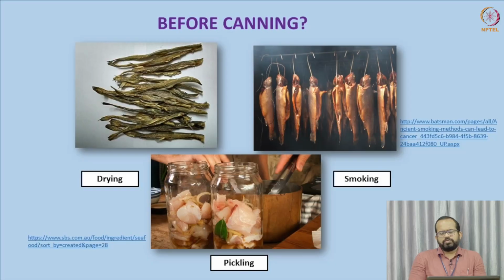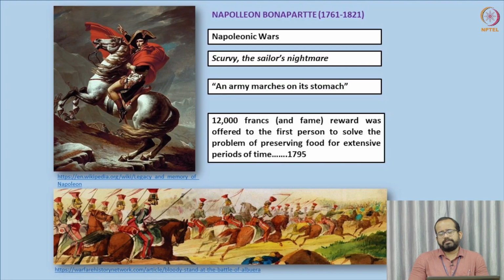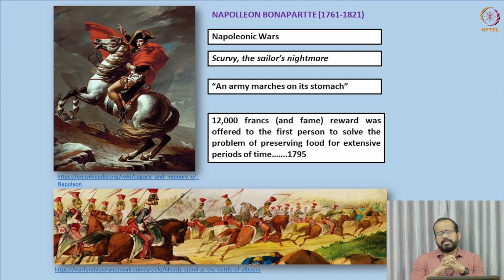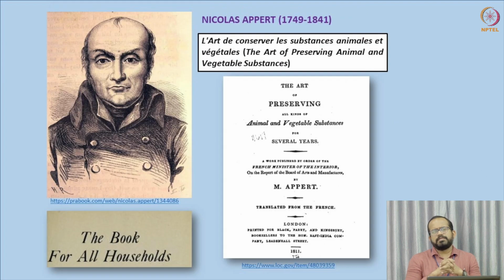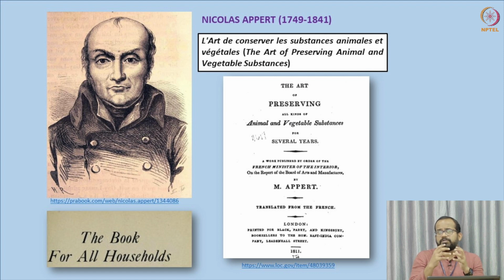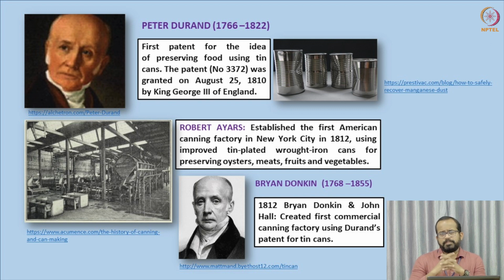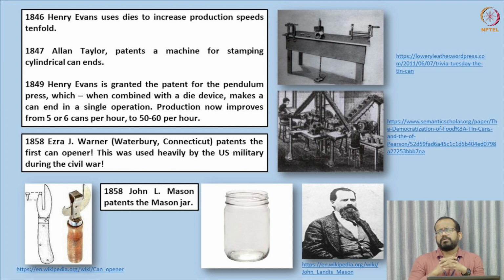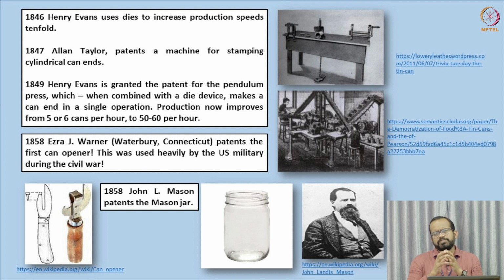History of canning technology Part 1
Evolutionary history of canning, containers and its parts using Ine process. Conventional preservation techniques for seafood Appertization.